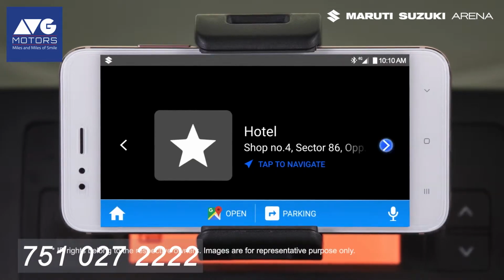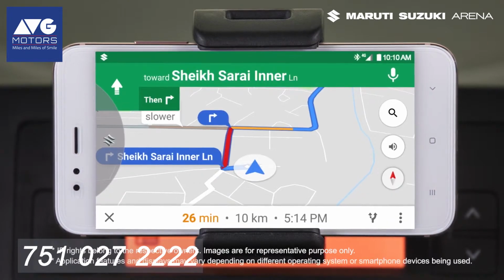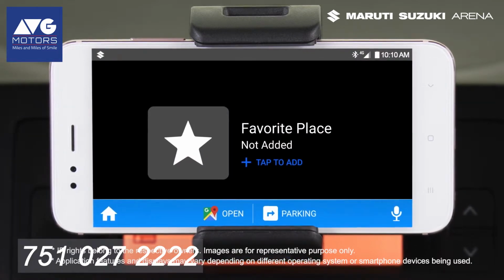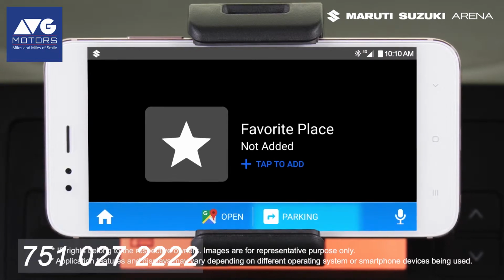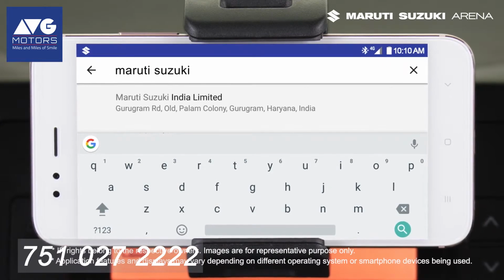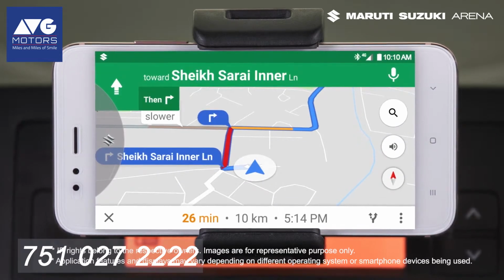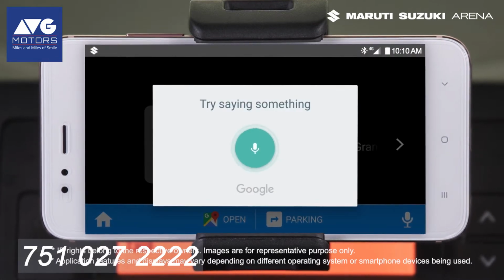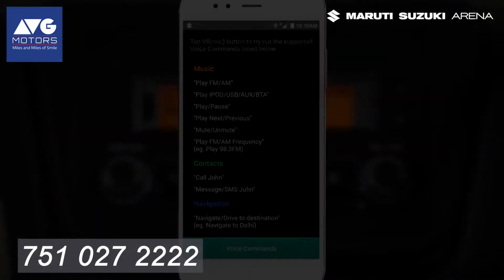Maruti Suzuki Smartplay Dock - Navigation - AVG Motors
In this video of the Maruti Suzuki Smartplay Dock Tutorial Series, we will help you use the navigation feature of the Smartplay dock.